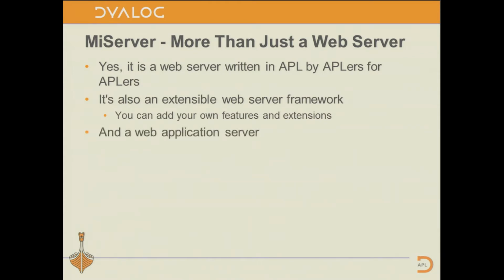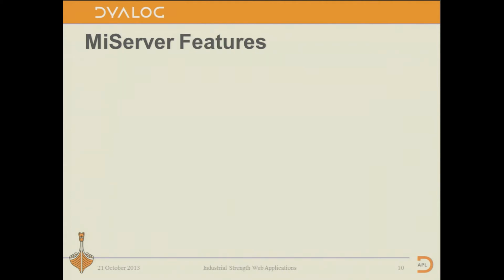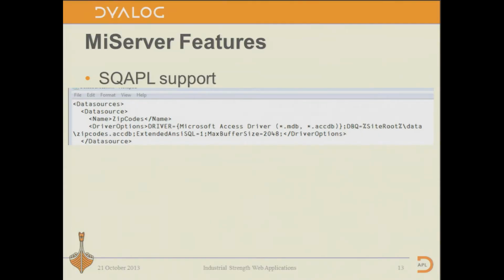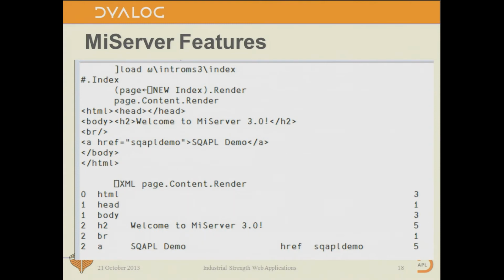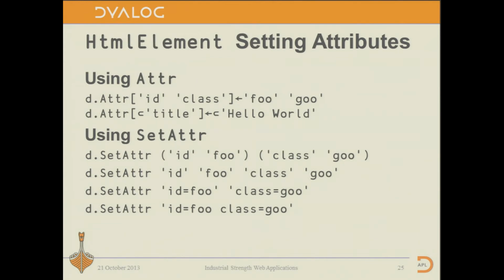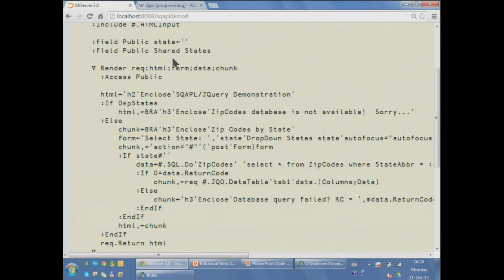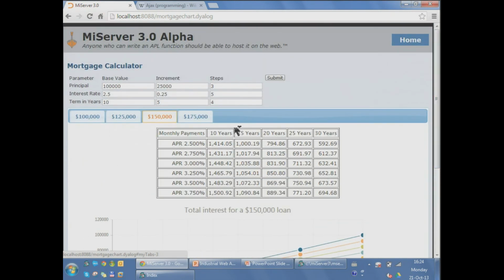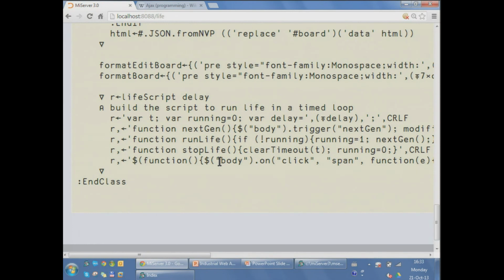Dyalog '13: Towards Industrial Strength Web Applications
Brian Becker, APL Tools Group Manager

For the last few years, the "MiServer" has evolved from an experimental web server framework to a web development platform with a handful of users using it to build simple web applications. At Dyalog, we have used MiServer as the basis for TryAPL.org and the Dyalog File Server (DFS) console. Based on feedback from users and reviewers, Version 3.0 introduces a new object-based programming model to allow the creation of rich user interfaces while minimizing or eliminating the need of the user to learn JavaScript. The goal is to bring the development of industrial strength web/mobile apps within reach of all APL developers